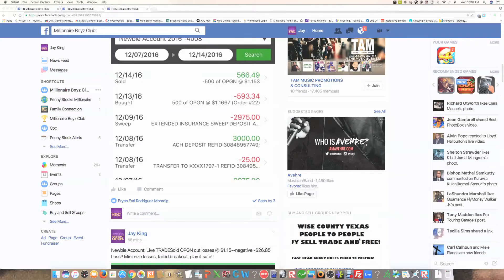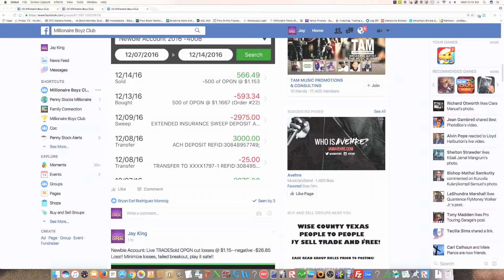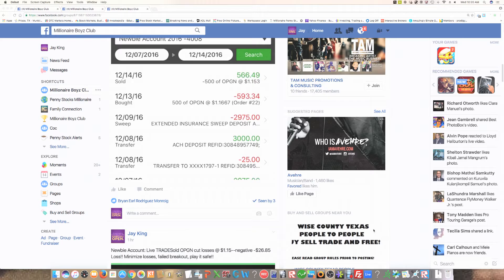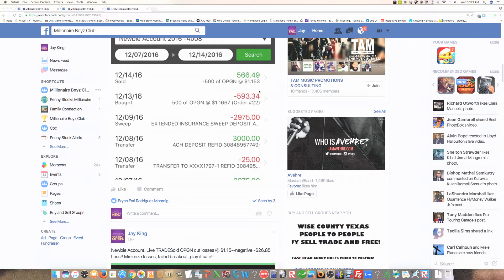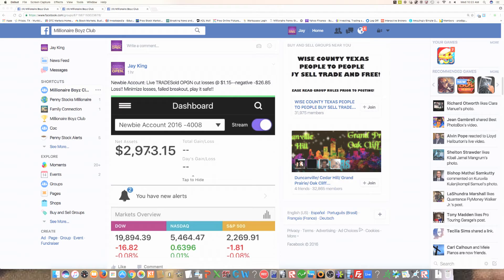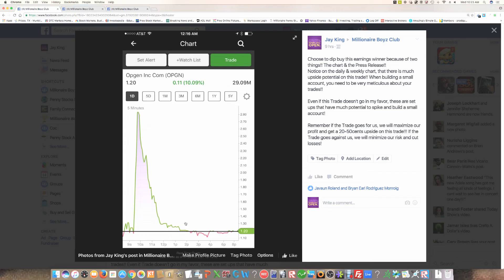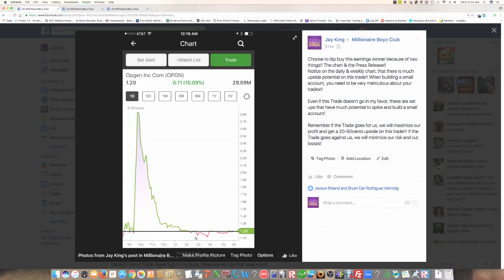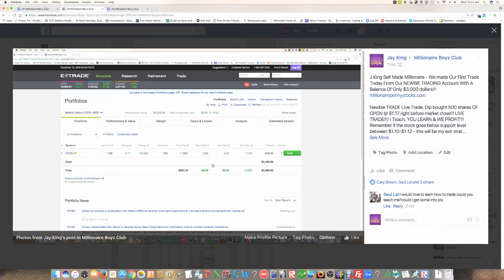J.King Self Made Millionaire - Learn To Cut Losses & Minimize Risk When Wrong!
Millionairepennystock.COM - Let me teach you HOW TO WIN IN THE MARKET!!